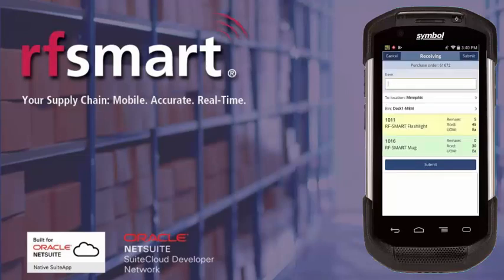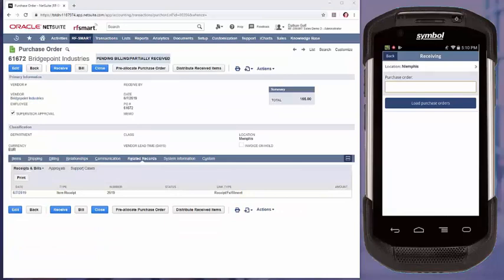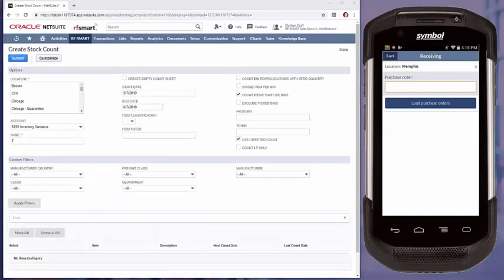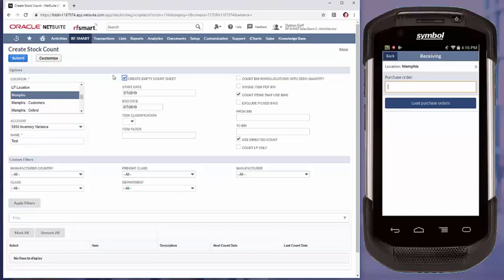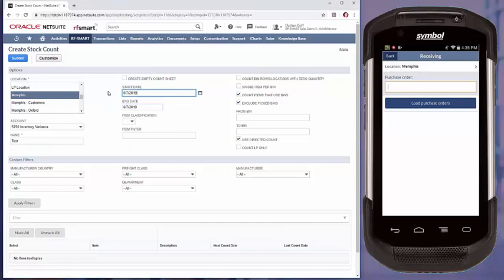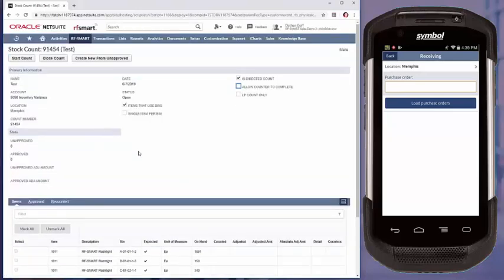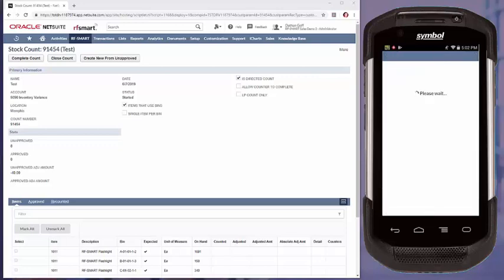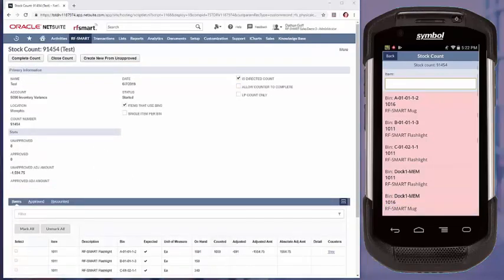Mobile Inventory for NetSuite - RF-SMART Demo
A demonstration of RF-SMART for NetSuite. RF-SMART is a global leader in mobile data collection solutions for distribution, manufacturing, retail, and eCommerce. Find out how barcode scanning can increase inventory accuracy in your warehouse